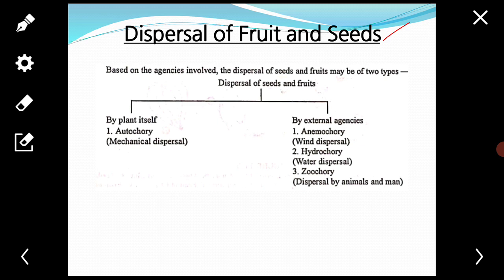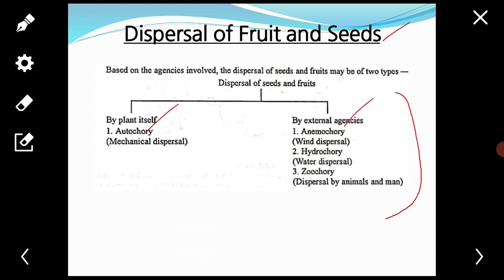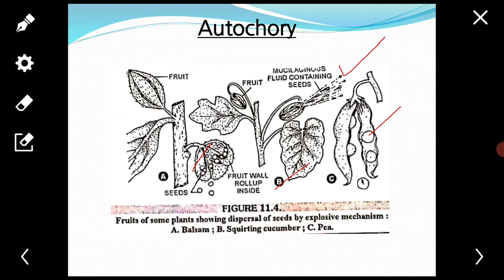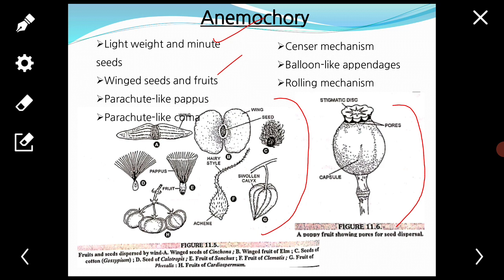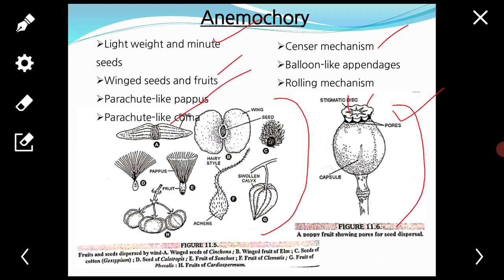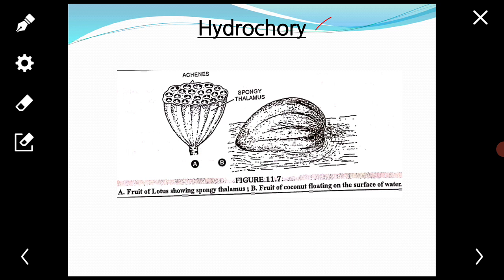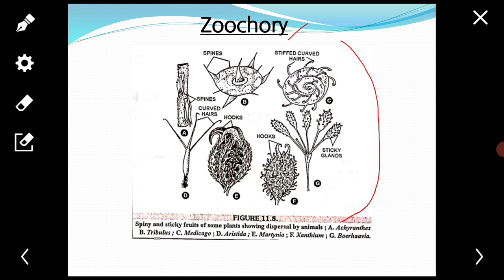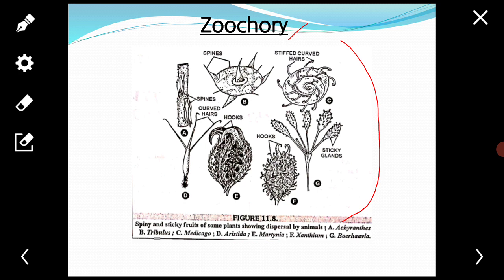Plant Embryology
Lecture - 11